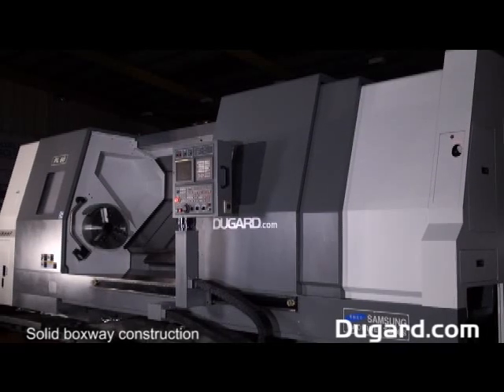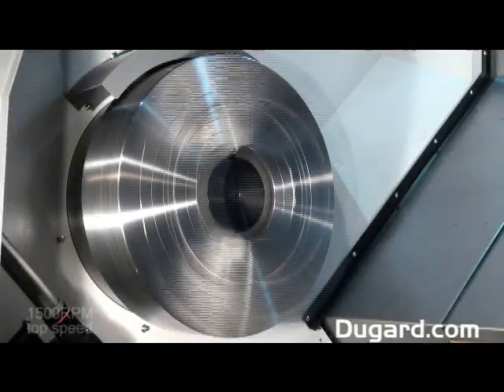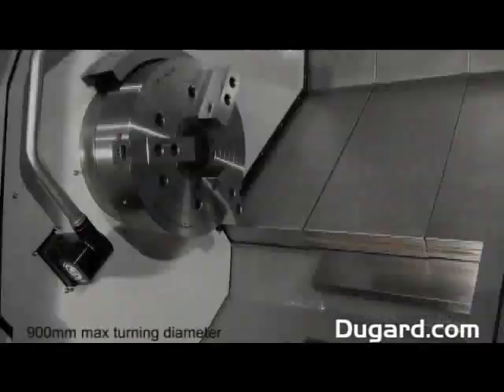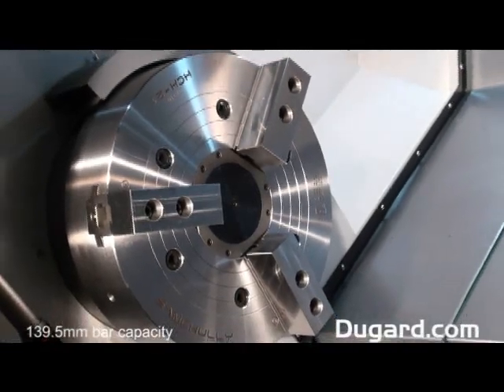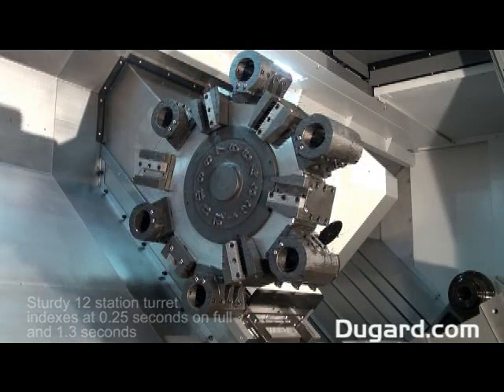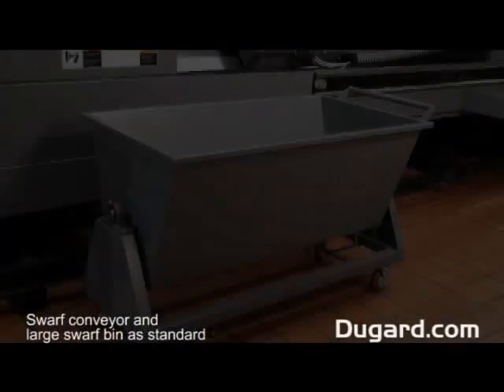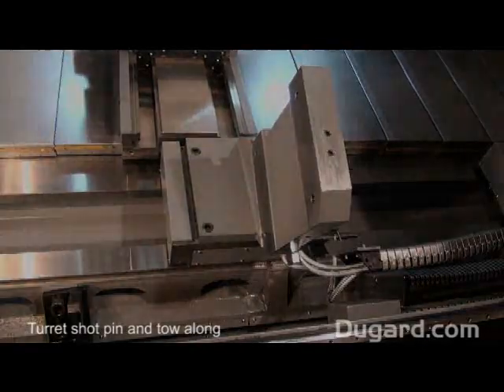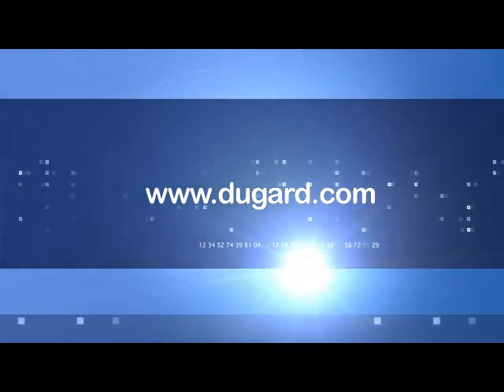SMEC PL60 - CNC Turning Centre from Dugard.com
Machine Specification
Chuck size - 21" (24" opt)
Max swing diameter over bed - 1030mm
Max turning diameter - 900mm
Max turning length - 3200mm
Bar capacity - 140mm
Spindle bore
Cross travel X axis - 470mm
Longitudinal travel Z axis - 3270mm
Spindle nose
Spindle speed -  1500RPM
Spindle power Fanuc drive - 45/37kW AC
Bi-directional servo turret -12 station
Turret index time
Tool size - 32mm
Rapid traverse speed on Z axis - 10 m/min

Standard equipment
Q-setter tool setting probe
Swarf conveyor and bin
Tow along programmable tailstock
12 position turret
Bar feeder interface
Hydraulic power chuck
Lighting
Patrol lamp
High pressure coolant - 6 bar

Machine Options
Fanuc 21T control
Bar capacity - 210/250/320mm